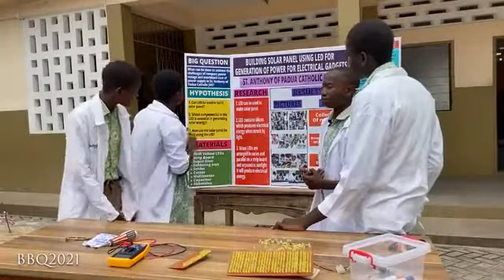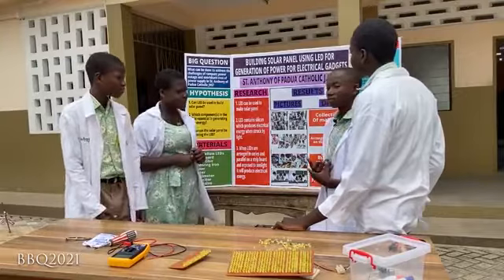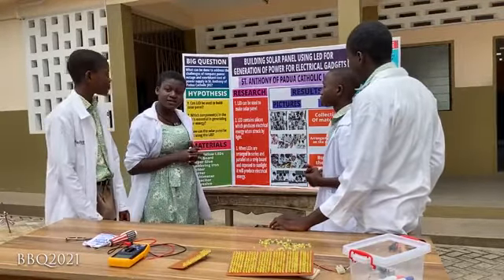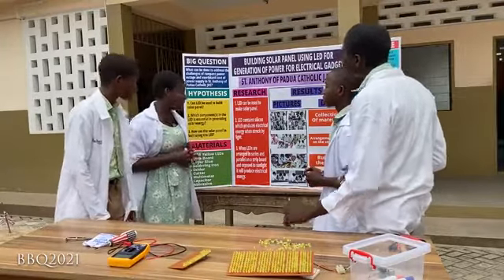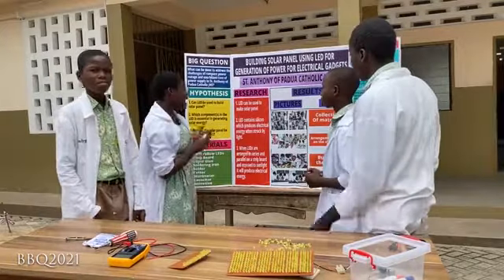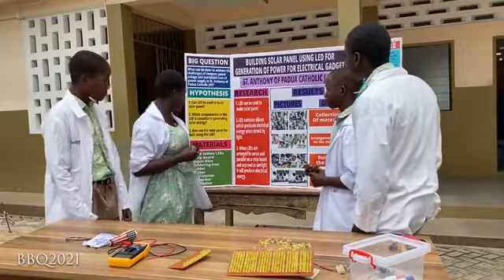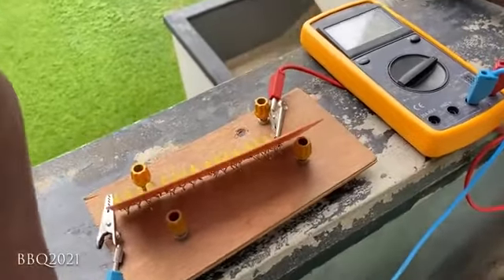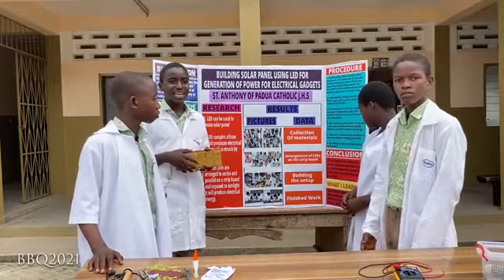BUILDING OF SOLAR PANELS FROM LEDs Presented by ST ANTHONY OF PADUA JHS, WESTERN REGION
This video is an entry submitted by ST. ANTHONY OF PADUA JHS, WESTERN REGION into the NATIONAL JUNIOR SCIENTIST CATEGORY OF THE 2021 BRAIN BATTLE QUIZ NATIONAL STEM CHAMPIONSHIP. TO VOTE FOR THEM TO WIN BEST SCIENCE PROJECT DIAL *713*223#